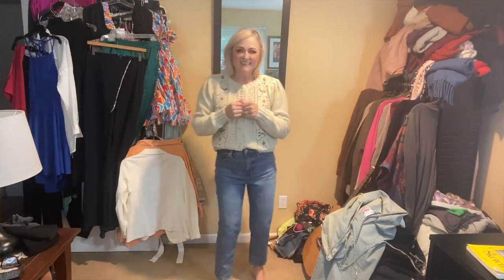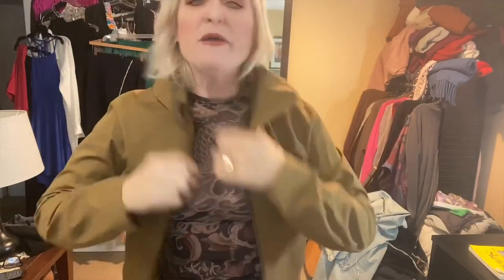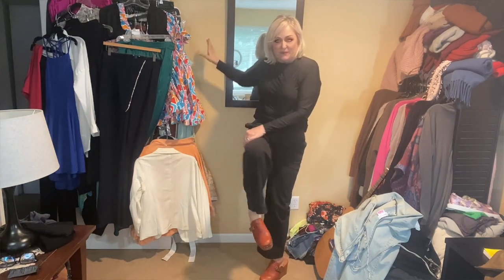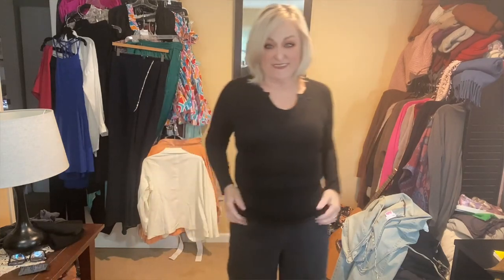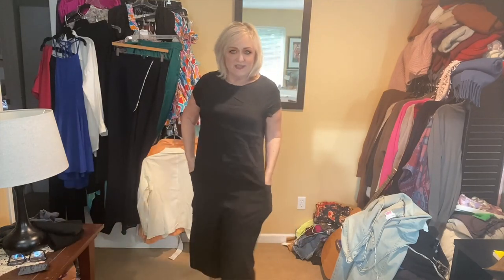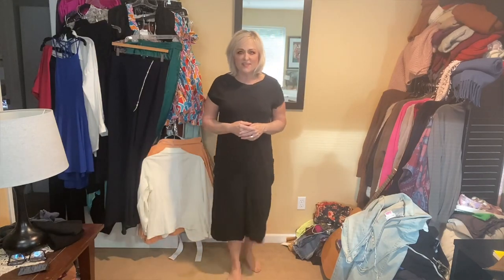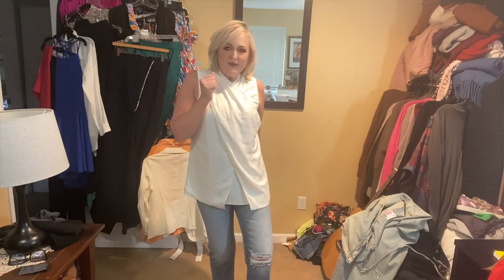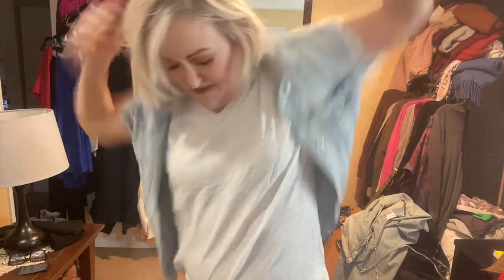Another BINS HAUL Thrift With Me Women's contemporary clothing mix and match style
I forgot to mention the $400 rugs I got! Perfect match for my living room and hallway!

Trave Constance jeans 268
Madewell Perfect vintage jeans 128
Liz Claiborne wallet crossbody
Charter club cashmere sweater
Oat distressed denim vest
Rag & bone rosa midrise boyfriend jeans 255
Lucky brand zilkio clogs 109
BonWorth tank top 30
Vero moda Jarlotte red tier maxi dress 75
Allude black cashmere v front 300
Universal standard black pull on pants 98
Universal standard for J crew cupro wide leg jumpsuit 140
Cabi crossover ivory tunic 94
Black stretch bra insert top or rashguard/swim top
Citron tattoo mesh top 200
Madewell waterlily black eyelet tier dress 150
Eberjey modal jogger lounge pants 75
Lucky brand crochet embroidered cardigan 119
Uniqlo zipper rain jacket 49
American eagle pull on wide leg black jeans 60
Safavieh Craft runner 180
Safavieh Craft Small rugs (2) 180